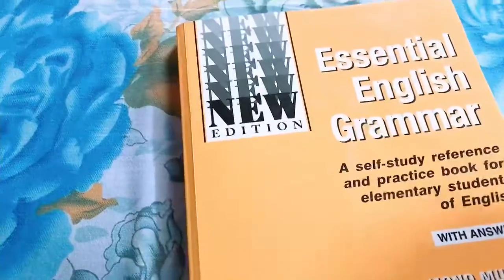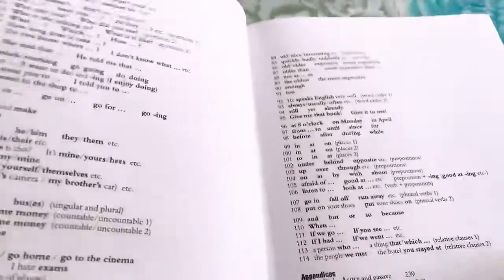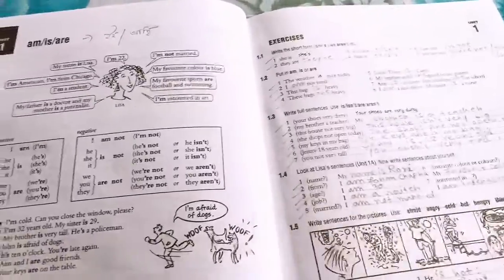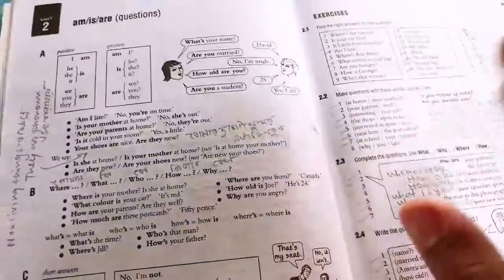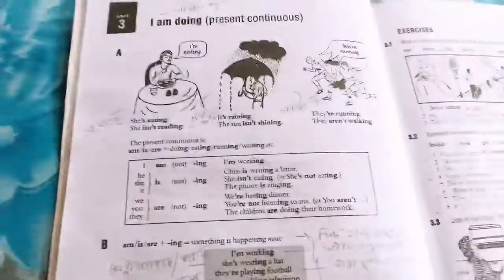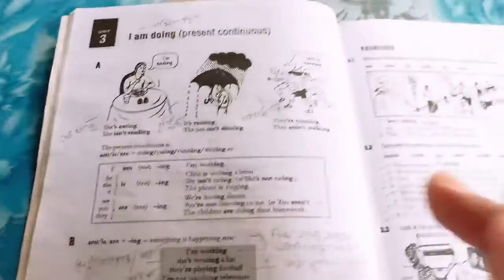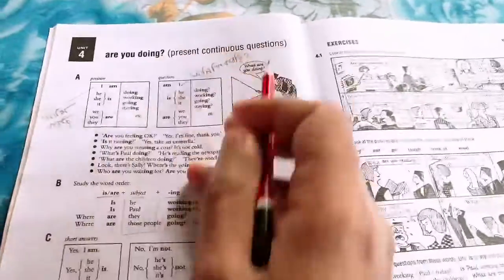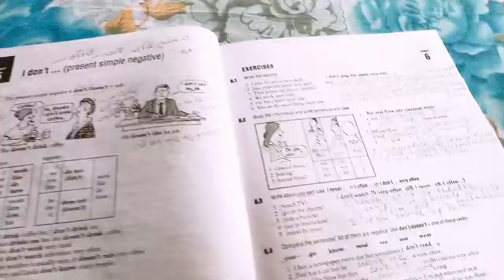How to use this book do watch before getting in 2022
How you can practice this book I have shown here so of you want to get food know in English so do study this book first then you can buy the 2nd volume of this series’s book which is English grammar in use.